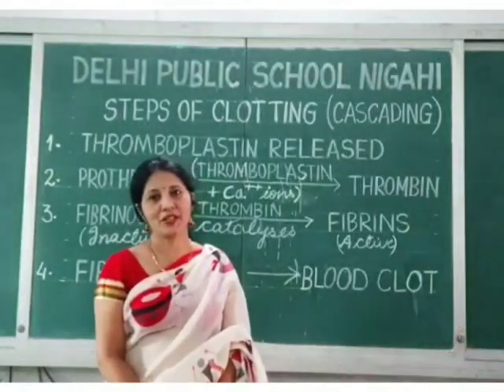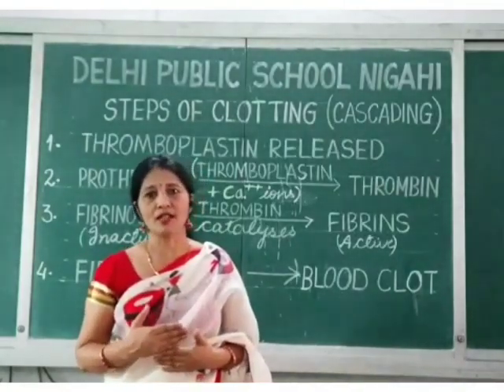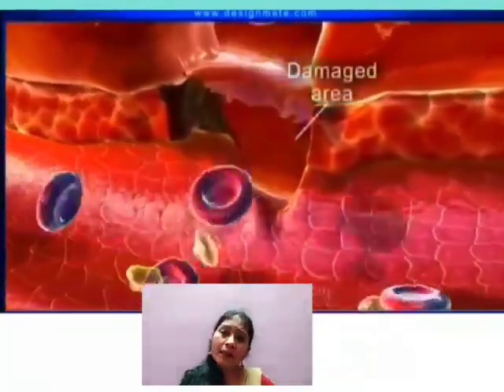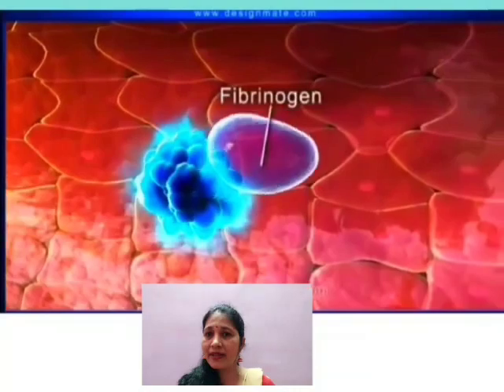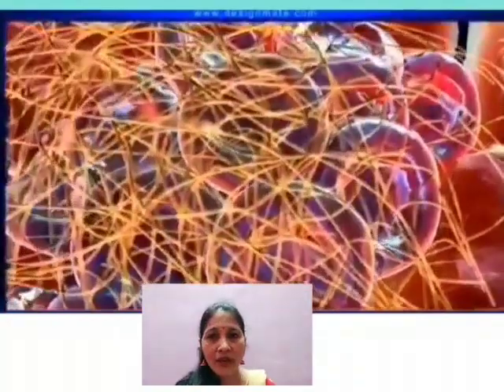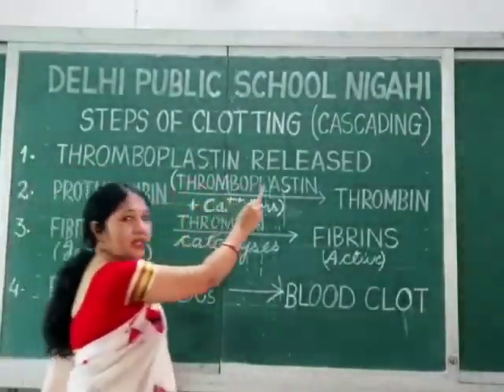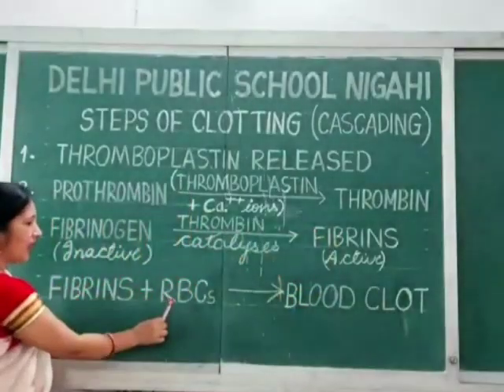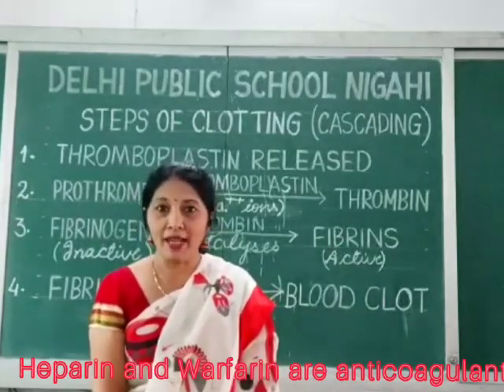Steps of Clotting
Ms Suman Rai TGT Science DPS Nigahi